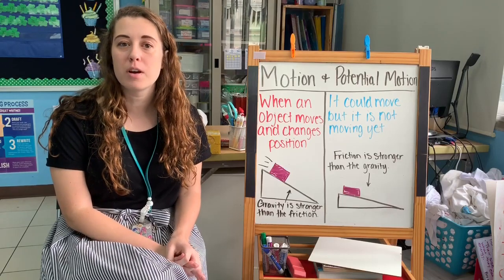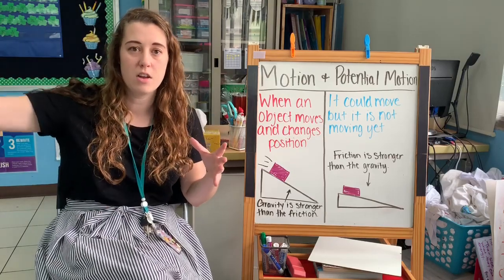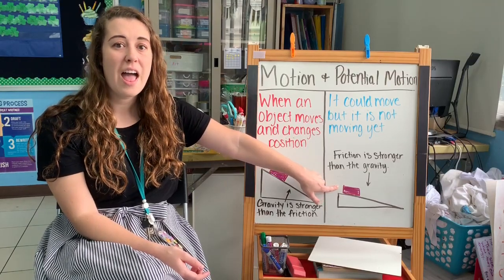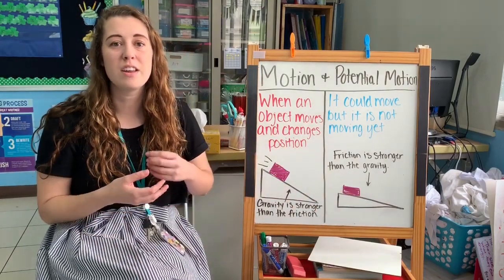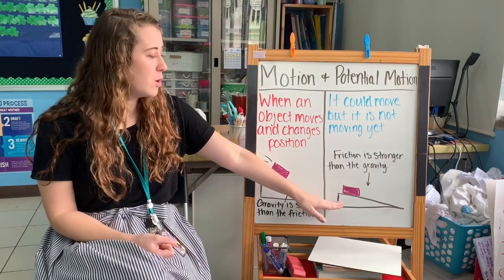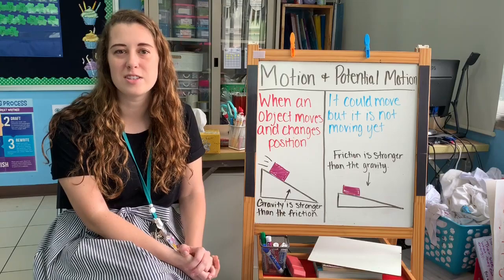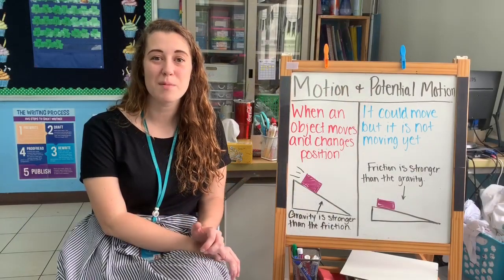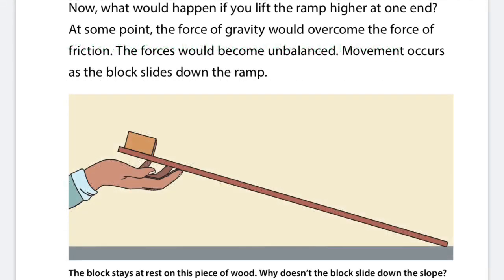Motion and Potential Motion